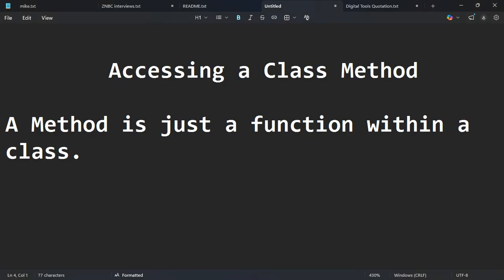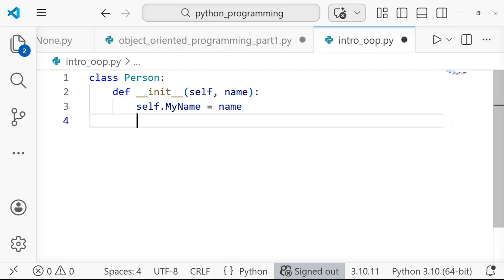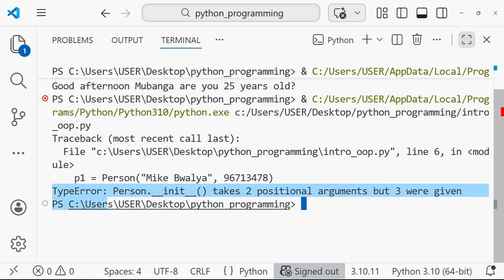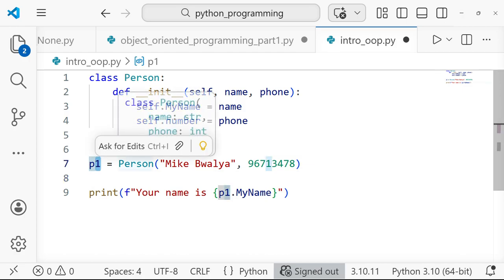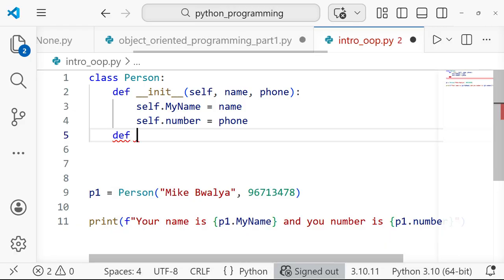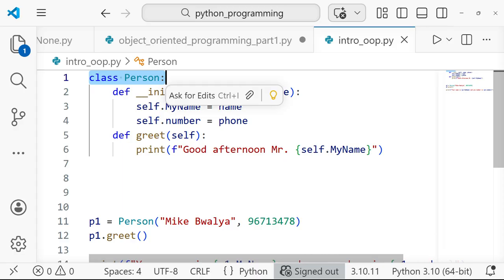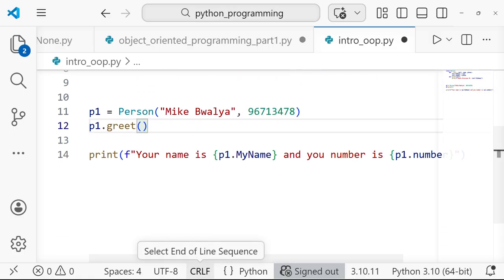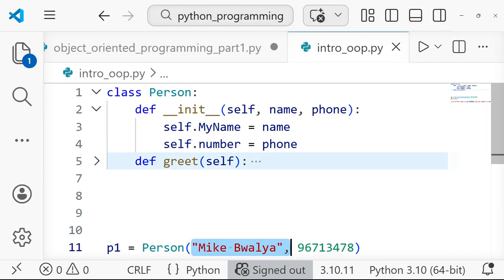How to class methods in python?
This video will help you understand how to access class methods in python